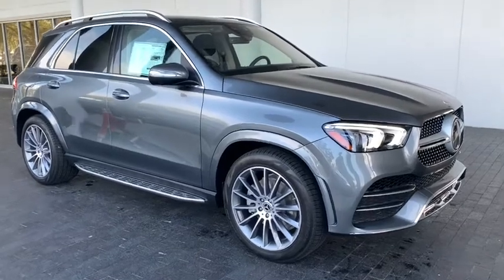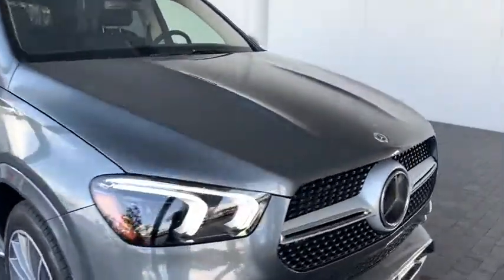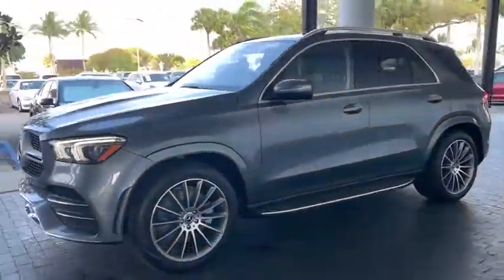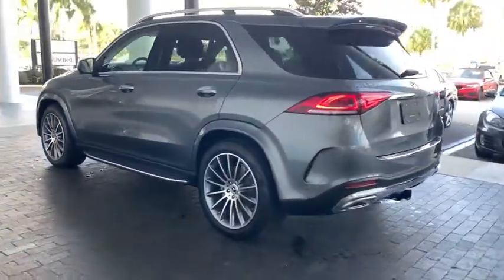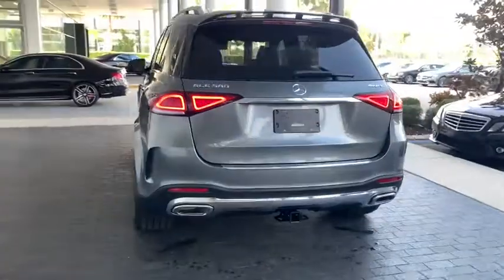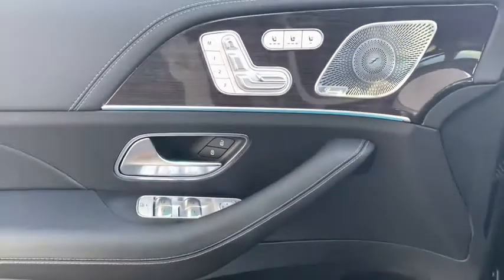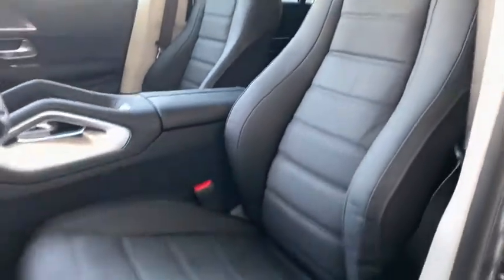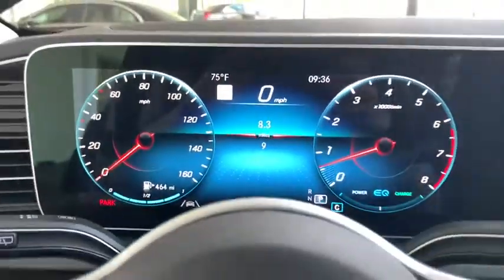2021 Mercedes-Benz GLE Bonita Springs, East Naples, North Naples, City of Naples, FL 15743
Selenite Gray Metallic New 2021 Mercedes-Benz GLE available in Naples, Florida at Mercedes Benz of Naples. Servicing the Bonita Springs, Fort Myers, Cape Coral, Sarasota, FL area. Looking for an alternative to Autohaus? We've got everything you need!
2021 Mercedes-Benz GLE GLE 580 - Stock#: 15743 - VIN#: 4JGFB8GB6MA428869

Grey 2021 Mercedes-Benz GLE GLE 580 4MATIC 4MATIC 9-Speed Automatic 4.0L V8brbrRecent Arrival!
Axle Ratio: 3.27|20 AMG Twin 5-Spoke Wheels|Wheels: 21 AMG Multispoke|Heated Power Front Seats w/Driver Memory|Multicontour Front Seats w/Massage Feature|Ventilated Front Seats|Heated Rear Seats|Leather Seat Trim|Radio: MBUX Multimedia System|Driver Assistance Package Plus|Advanced Lighting Package|Warmth & Comfort Package|Acoustic Comfort Package|Heated & Cooled Cupholders|Panorama Sliding Sunroof|Heated Steering Wheel|Trailer Hitch|Increased Towing Capacity|4-Zone Climate Control|Illuminated Running Boards|Soft Close Doors|Rapid Heating Functionality for Front Seats|MB-Tex Dashboard & Door Beltlines|Illuminated Star|Body Color Roof Spoiler|Load Sill Protection|Navigation Services|Smartphone Integration|Apple CarPlay|Android Auto|Active Distance Assist DISTRONIC|Active Lane Change Assist|Active Lane Keeping Assist|Active Steering Assist|Aerial for GPS|eCall Emergency System|MBUX Voice Control|MB Navigation|Live Traffic|Navigation Updates for 3 Years|Traffic Sign Assist|HD Radio|SiriusXM Radio|Infrared Glass|Adaptive Highbeam Assist|LED Intelligent Light System|Wide Screen Media Display|Heated Front Bucket Seats|Heated Armrest|Active Emergency Stop Assist|Evasive Steering Assist|Active Stop & Go Assist|Route-Based Speed Adaptation|Driving Assistance Plus|Warmth Comfort Package|4-Way Lumbar Support|4-Wheel Disc Brakes|Air Conditioning|Electronic Stability Control|Front Bucket Seats|Front Center Armrest|Power Liftgate|Spoiler|Tachometer|ABS brakes|Adaptive suspension|Adjustable head restraints: driver and passenger, rear w/tilt|Alloy wheels|Anti-whiplash front head restraints|Auto tilt-away steering wheel|Auto-dimming door mirrors|Auto-leveling suspension|Automatic temperature control|Brake assist|Bumpers: body-color|DVD-Audio|Delay-off headlights|Driver door bin|Driver vanity mirror|Dual front impact airbags|Dual front side impact airbags|Four wheel independent suspension|Front anti-roll bar|Front dual zone A/C|Front reading lights|Fully automatic headlights|Garage door transmitter: HomeLink|Genuine wood console insert|Genuine wood dashboard insert|Genuine wood door panel insert|Heated door mirrors|Heated front seats|Illuminated entry|Knee airbag|Leather steering wheel|Low tire pressure warning|Memory seat|Occupant sensing airbag|Outside temperature display|Overhead airbag|Panic alarm|Passenger door bin|Passenger vanity mirror|Power adjustable front head restraints|Power door mirrors|Power driver seat|Power moonroof|Power passenger seat|Power steering|Power windows|Radio data system|Rain sensing wipers|Rear anti-roll bar|Rear fog lights|Rear reading lights|Rear seat center armrest|Rear window defroster|Rear window wiper|Remote keyless entry|Roof rack: rails only|Security system|Speed control|Speed-sensing steering|Split folding rear seat|Steering wheel memory|Steering wheel mounted audio controls|Telescoping steering wheel|Tilt steering wheel|Traction control|Trip computer|Turn signal indicator mirrors|Weather band radio|Auto-dimming Rear-View mirror|13 Speakers|Speed-Sensitive Wipers|Compass|AM/FM radio: SiriusXM|Exterior Parking Camera Rear|Emergency communication system: eCall Emergency System|Premium audio system: MBUX|Navigation system: MBUX|Apple CarPlay/Android Auto